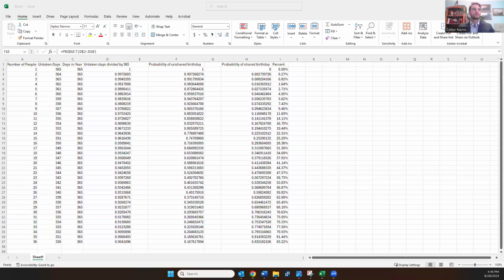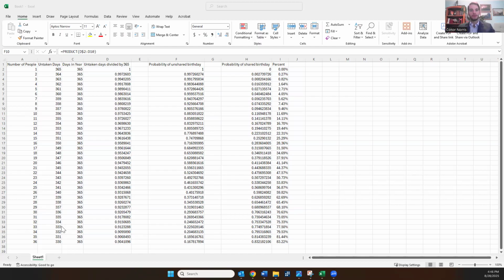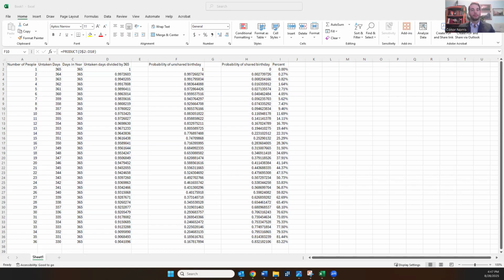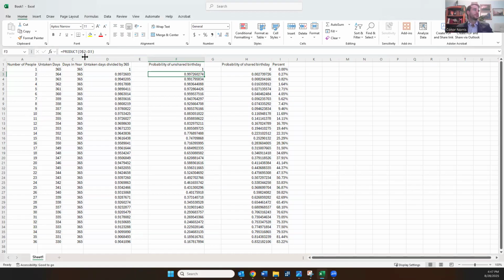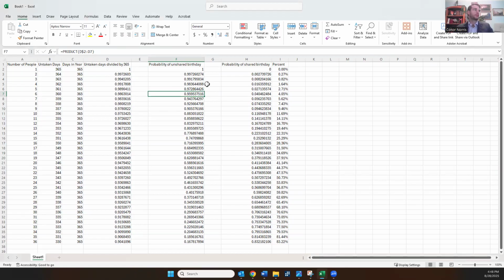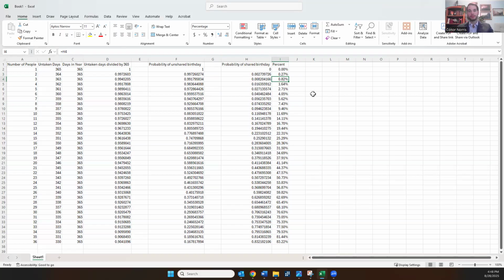BADM 621 The Birthday Problem